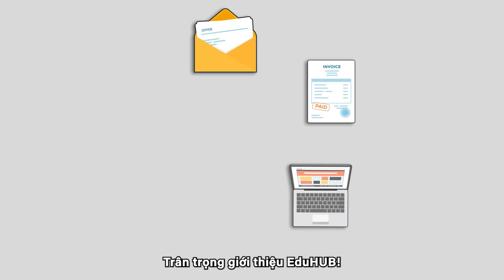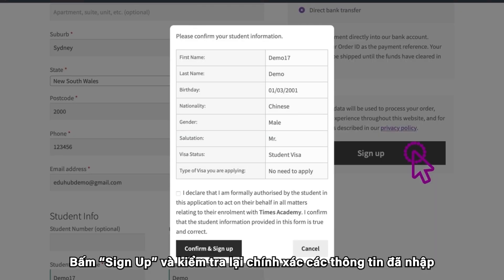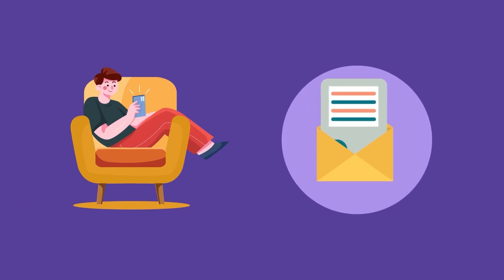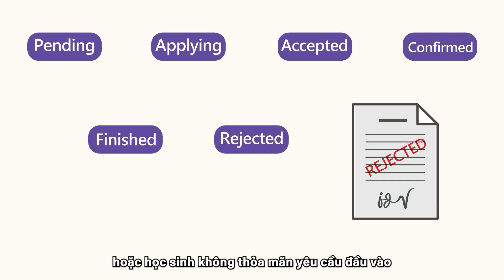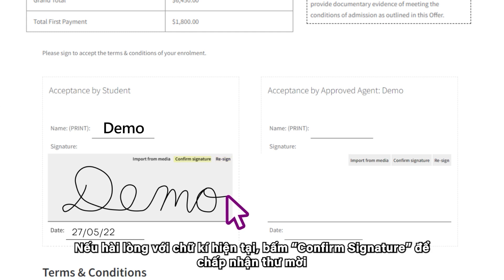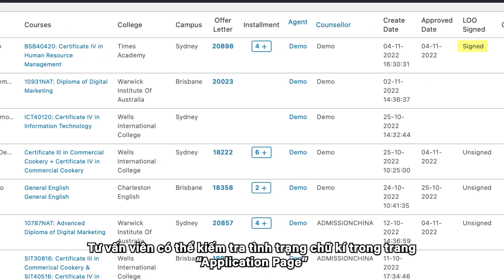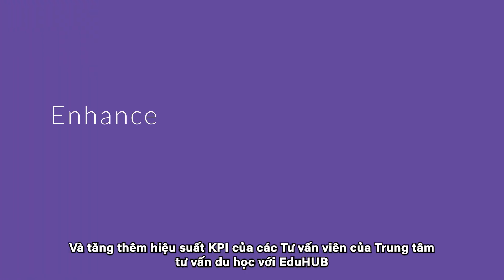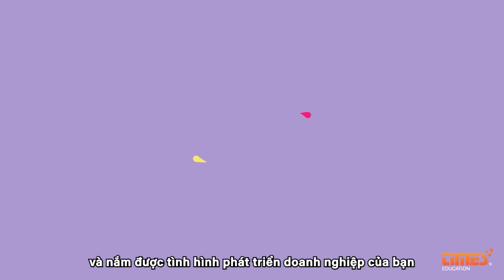EduHub Vietnamese Subtitle